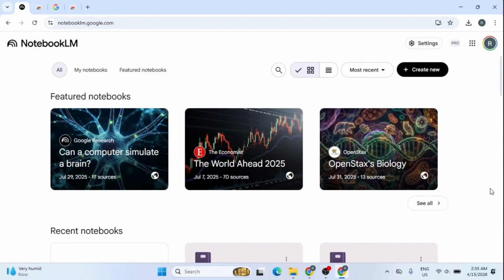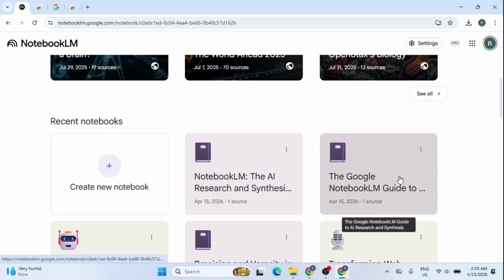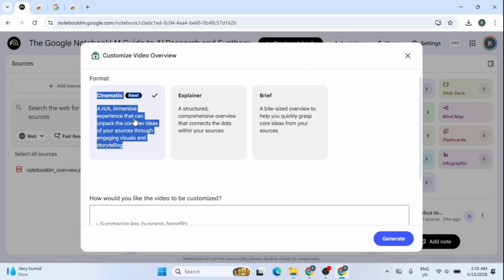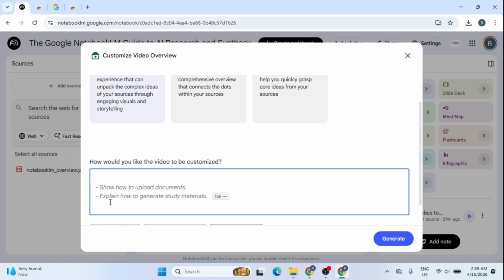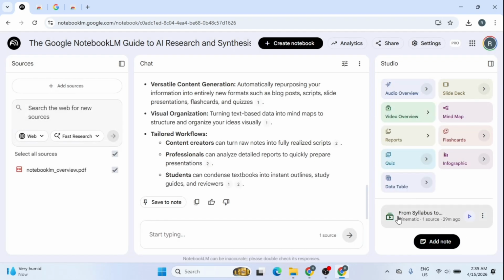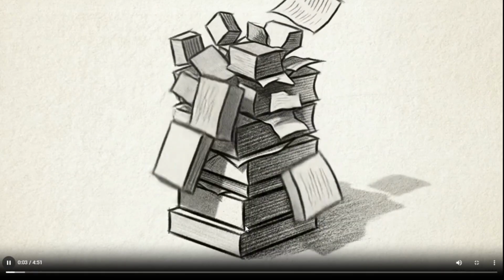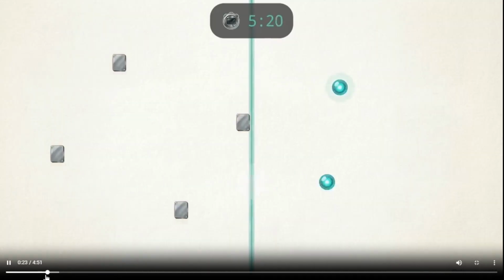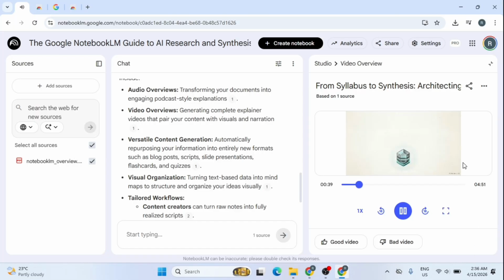NotebookLM Cinematic Video Tool - Step by Step